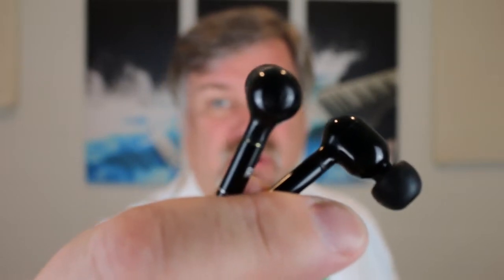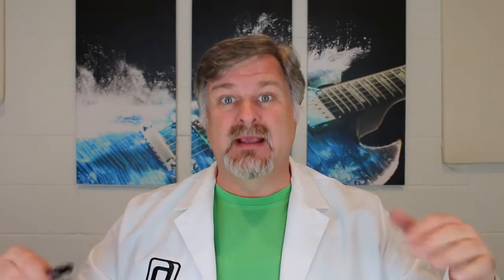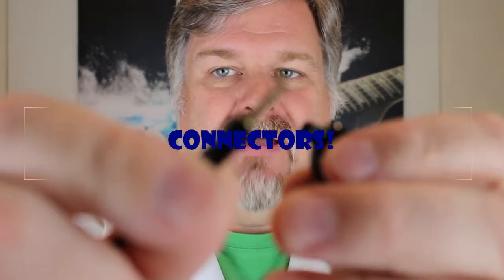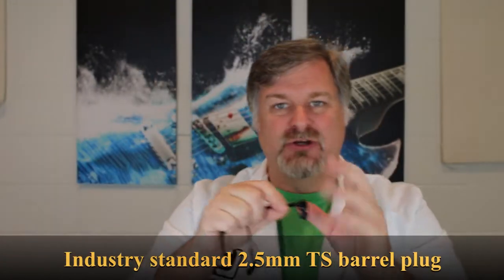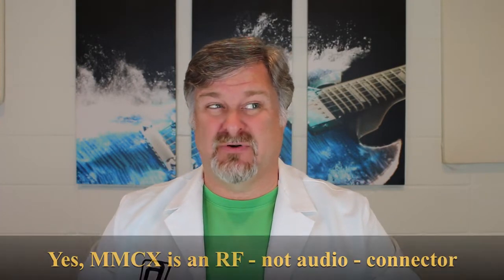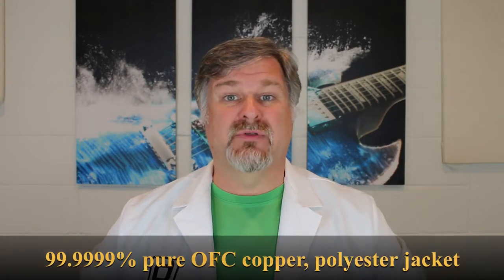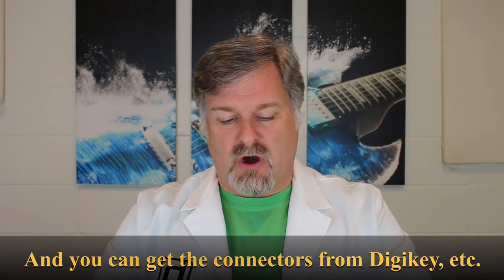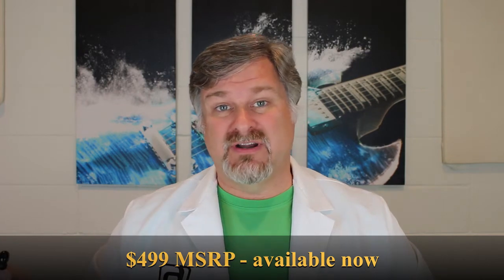Carbon Intro Video - New Model!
Hear about our Carbon IEM.  Using a lab-grown diamond diaphragm, Carbon has the lowest distortion of any IEM, and has crazy-deep bass extension as well.  This new IEM also features our new bodies made with Eastman Chemicals' Tritan copolyester for the most acoustically dead body we can do.  Lastly, we've added a detachable cable using an ultra-reliable 2.5mm TS jack allowing easy application of other cables, and even simplifying home-brew units.